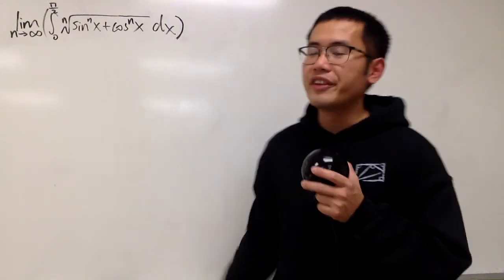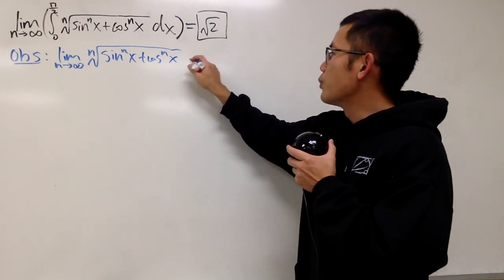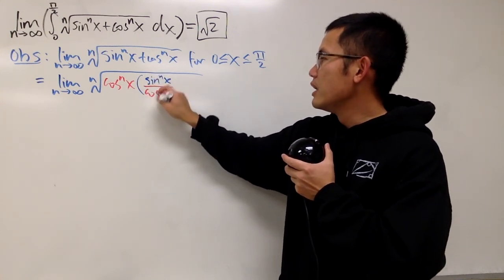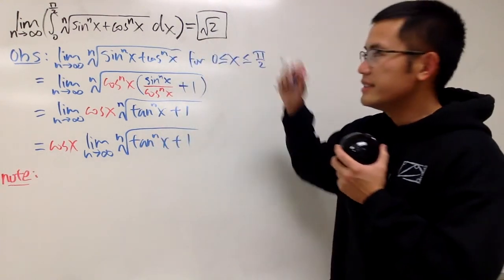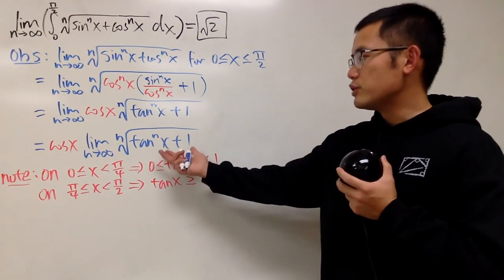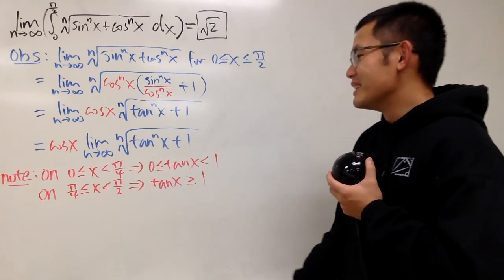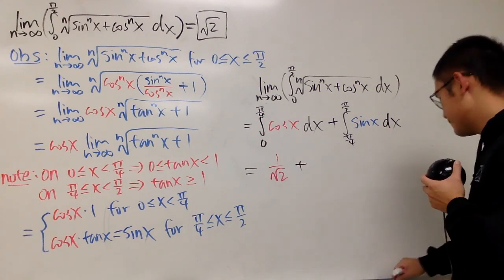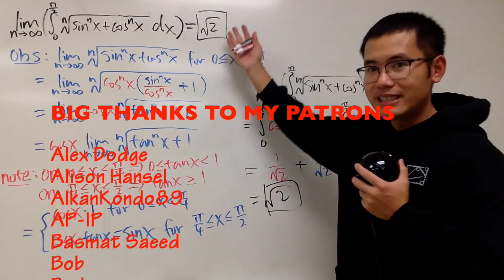Integral of (sin^n(x)+cos^n(x))^(1/n) as n goes to infinity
Advanced Calculus Explored, check it out here for more challenging problems